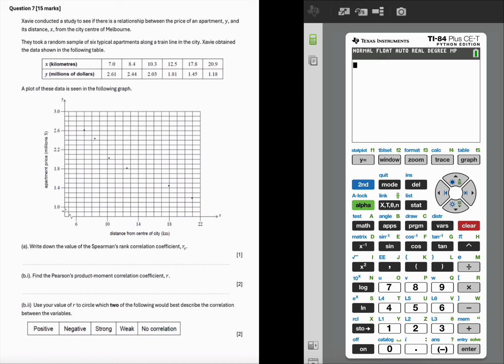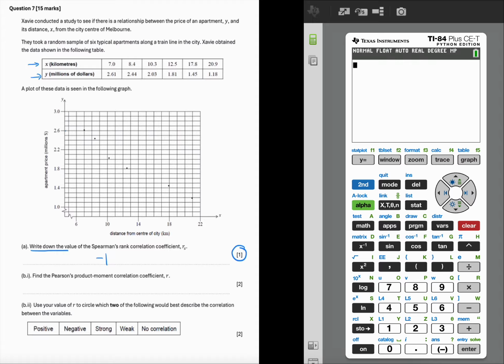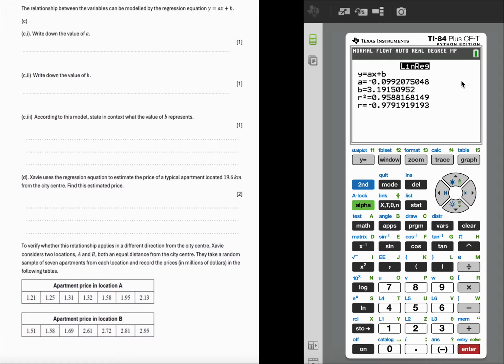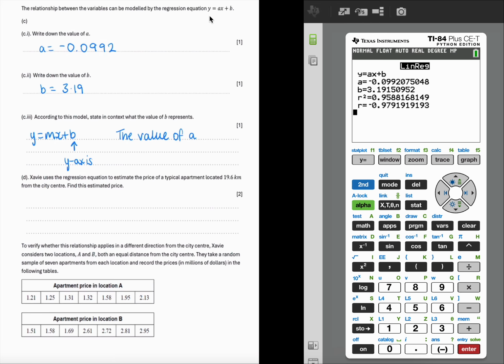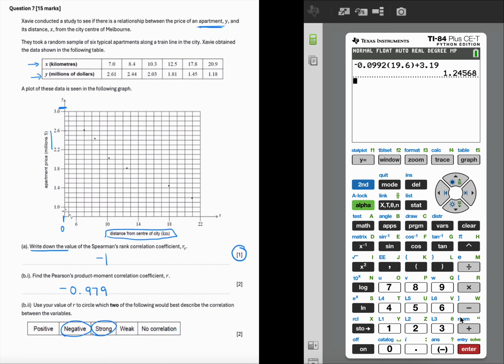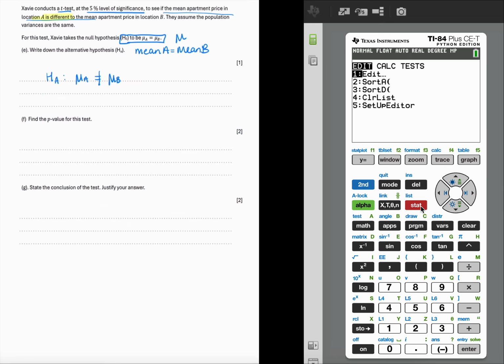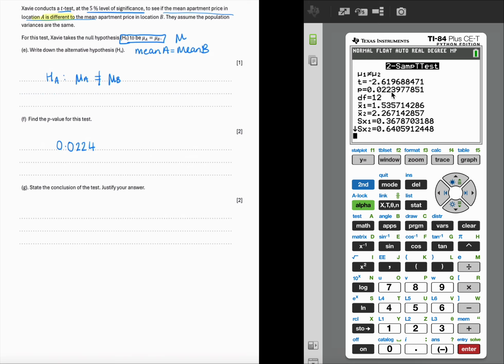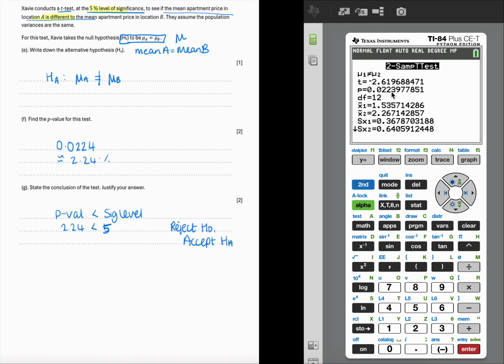Bi-variate data and t-tests - SLAI Paper 2 worked example with TI-84